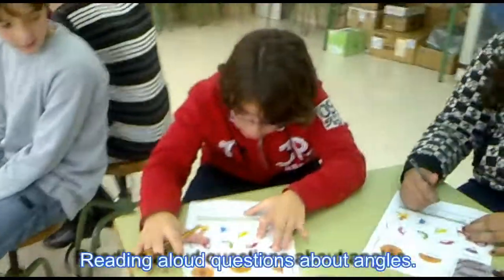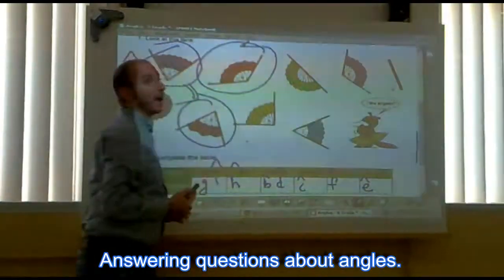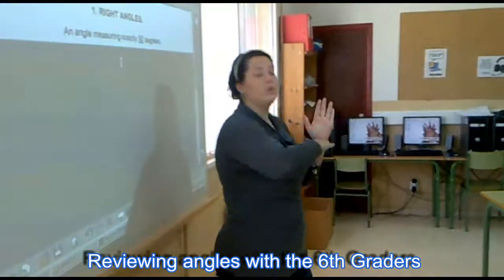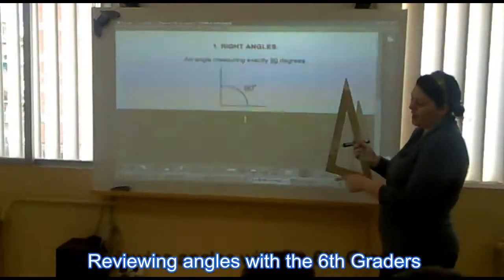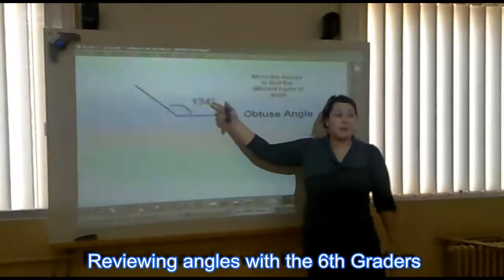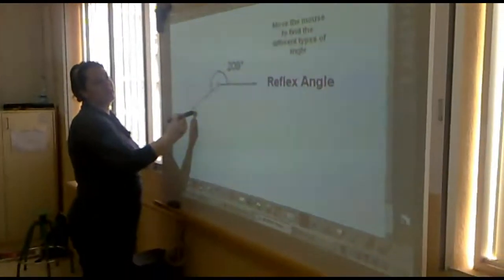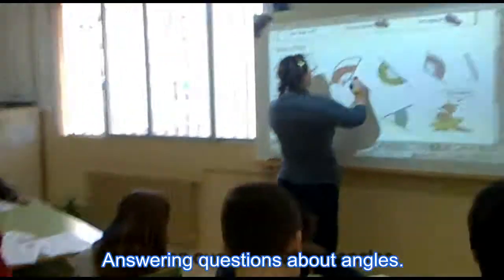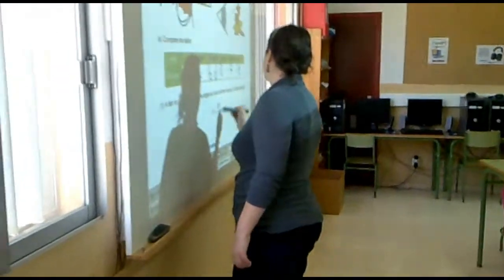CP Miquel Porcel - Maths Lessons - CLIL - 2009-2010 - 6th Graders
Allison, our language assistant, and Àngel our Math teacher reviewing and teaching Types of Angles to the 6th Graders.